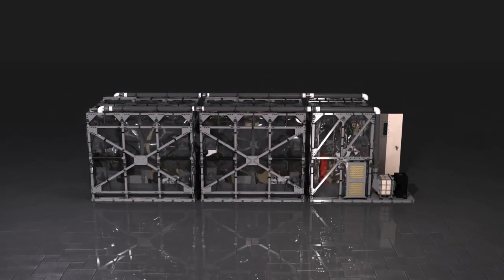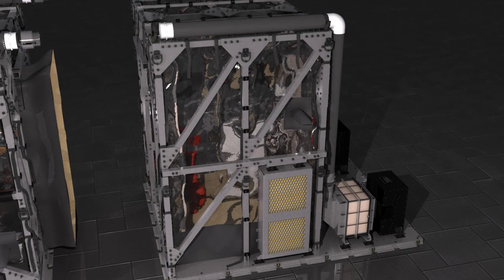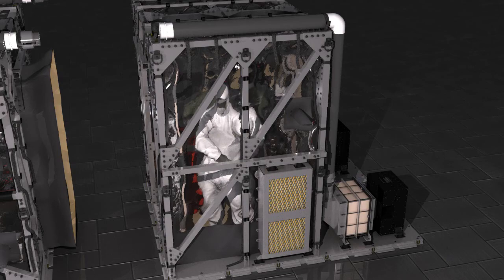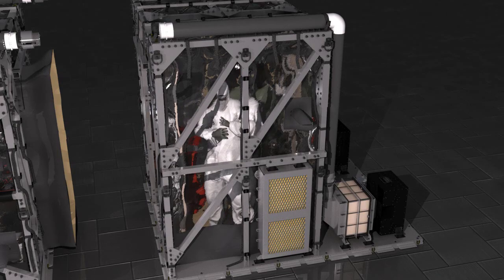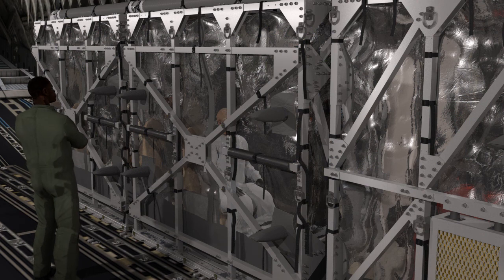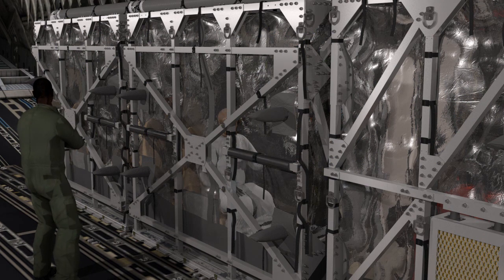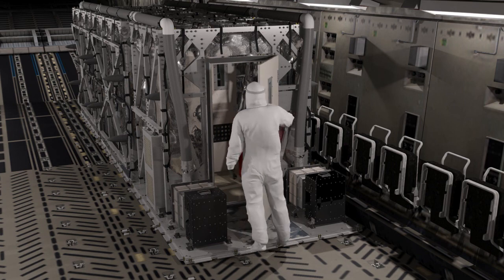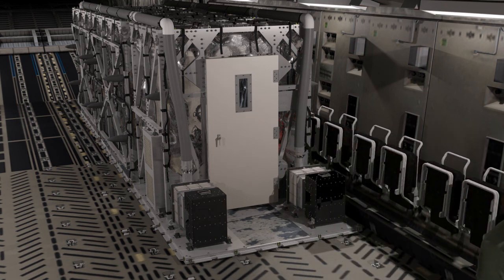Transport Isolation System (TIS)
The Transport Isolation System (TIS) is an infectious disease containment unit designed to minimize risk to aircrew, medical attendants, and the airframe, while allowing medical care to be provided to patients in-flight.

Features
A TIS, in its basic configuration, consists of one antechamber module (AM) and two isolation modules (IM), each on its own modified 463L aircraft pallet. The TIS can fly on C-130H, C-130J, and C-17 aircraft. These pallets are retrofitted with watertight enclosures and high-efficiency particulate air (HEPA) filtration systems to contain both airborne and non-airborne pathogens. The AM provides medical crew members with an enclosed space to safely decontaminate and remove their personal protective equipment (PPE) before exiting, while the IMs are where patient care occurs. For additional capacity, the C-17 is able to transport two TIS units. Each TIS can hold two litter patients, stacked securely for evacuation, or four ambulatory patients, those who can walk with little to no assistance. TIS allows medical personnel to use all medical supplies and equipment carried by Aeromedical Evacuation (AE) crews and Critical Care Air Transport Teams and allows for the same level of care available on any USAF AE mission.

History
In September 2014, during Operation United Assistance in support of the Ebola outbreak, United States Africa Command (AFRICOM) identified the need to move patients exposed to High Consequence Infectious Disease (HCID) out of the African theater of operations to the continental United States. This requirement was tasked to United States Transportation Command (USTRANSCOM), which then created a Joint Urgent Operational Needs Statement. In December 2014, the TIS passed Safe to Fly testing. In January 2015, USTRANSCOM accepted the initial TIS capability.